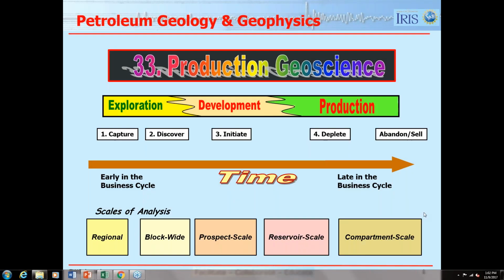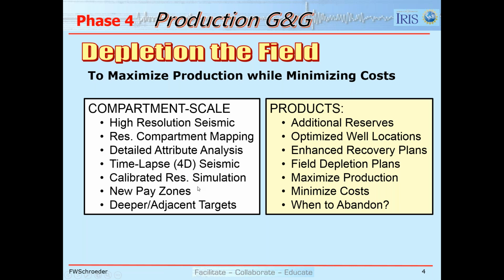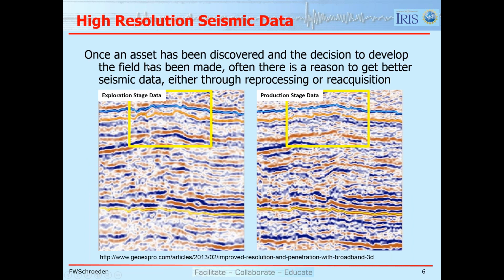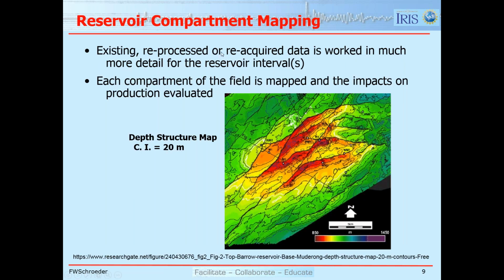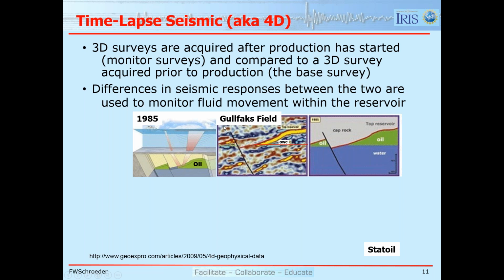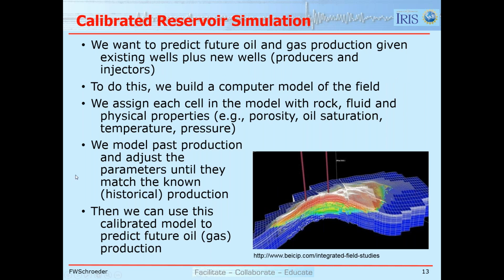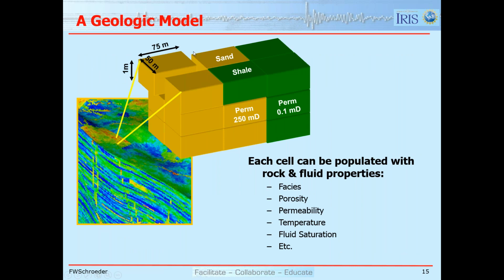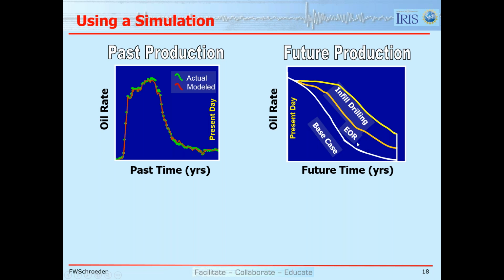Lesson 33 - Production Geoscience